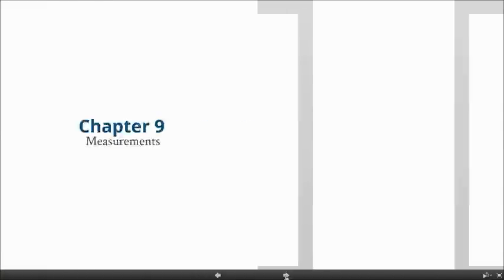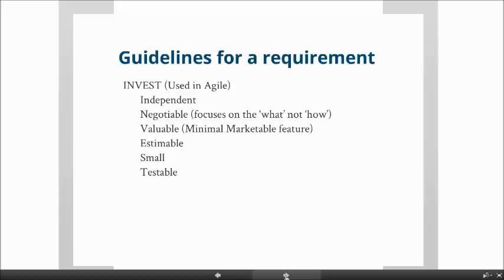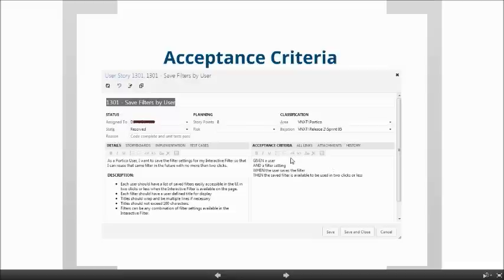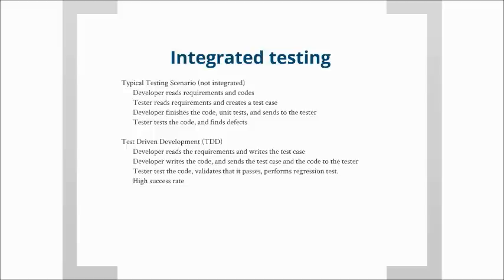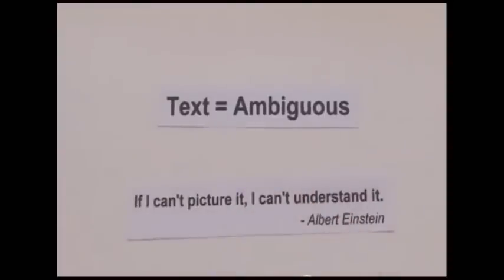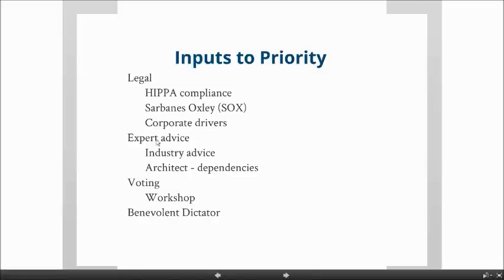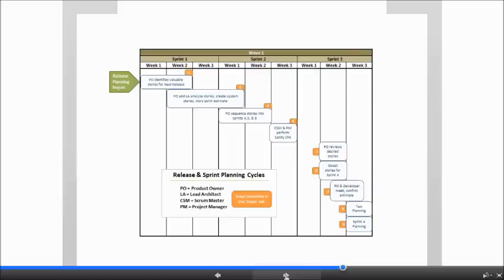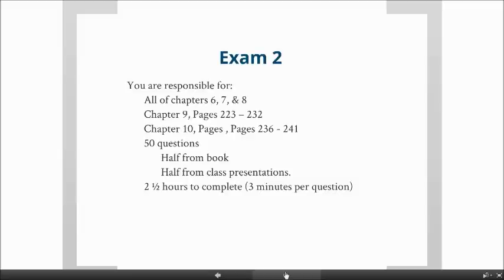CIS 3300 Chapter 9 and 10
Measurements and Priorities